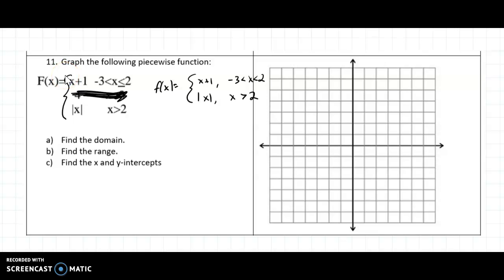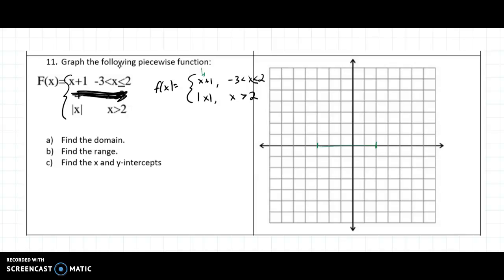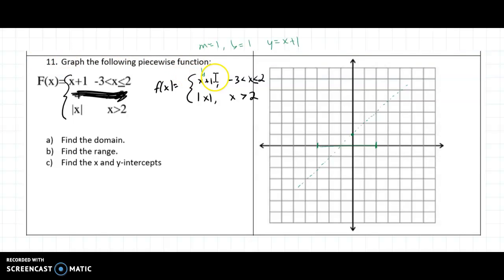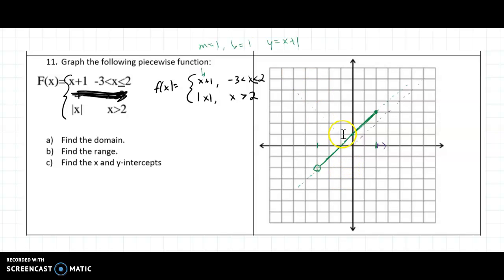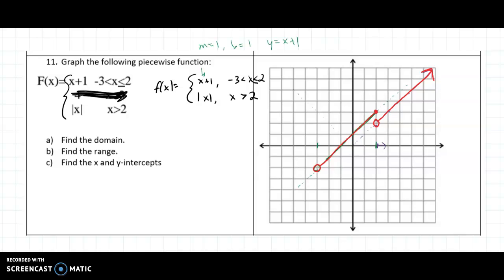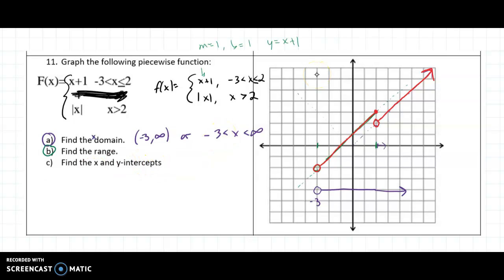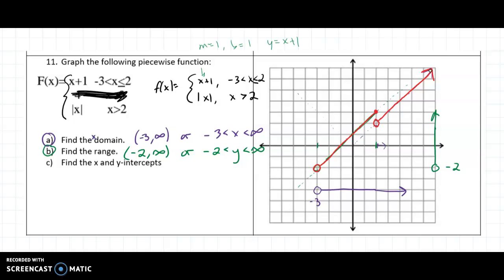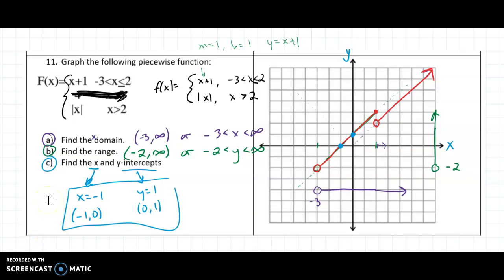Precalc Unit 1 SG Functions #11